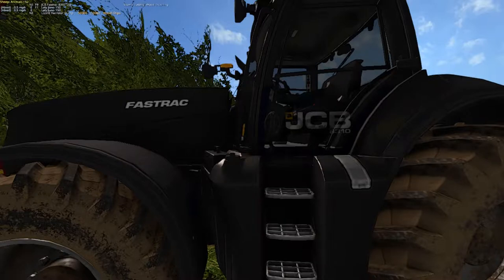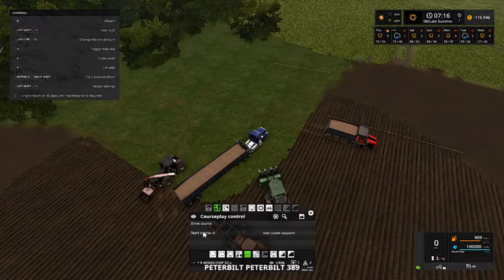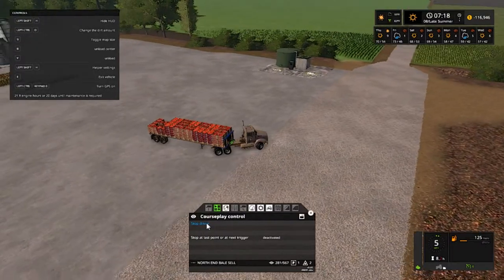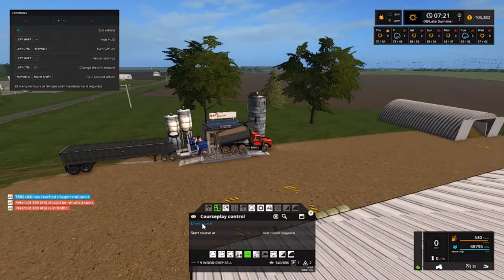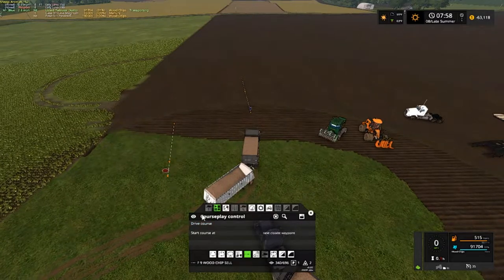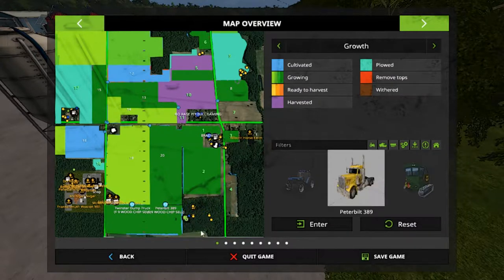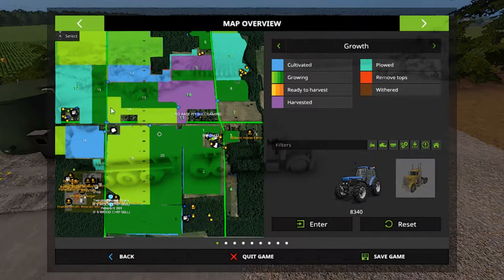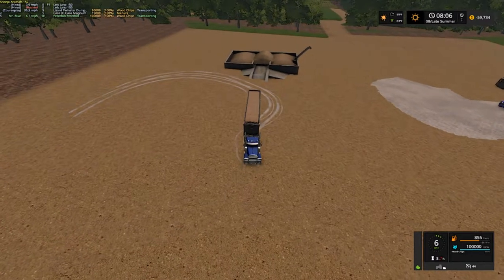Let's Play Farming Simulator 17, Blake Farm Ep 34, With Mr Blue!!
Fan Mail:
Tommy Miller
15 Trailer City Road
Luxora, AR 72358
*Moosehead Honk*